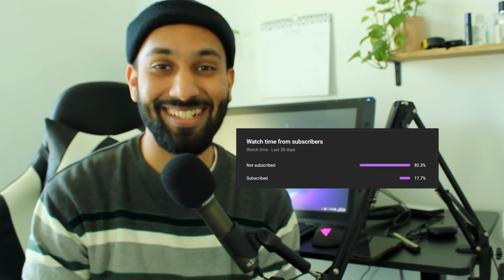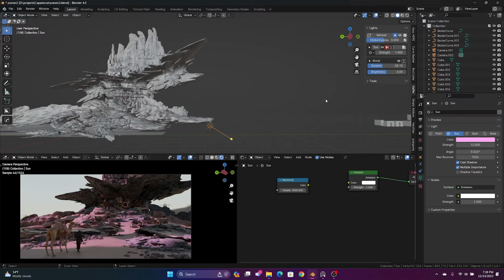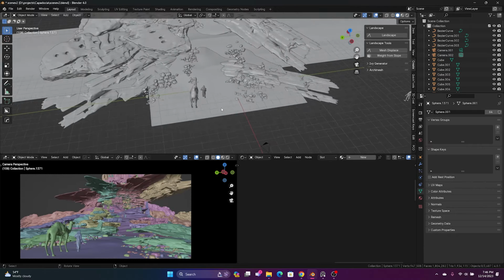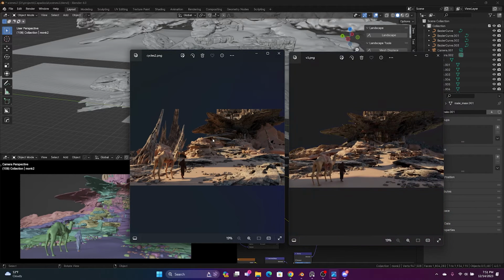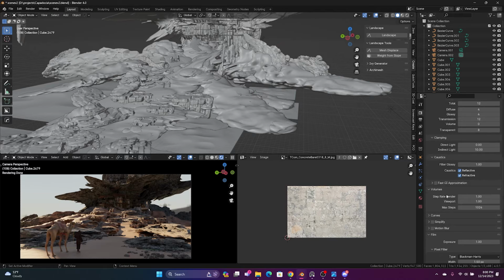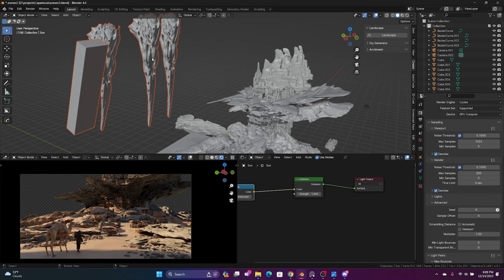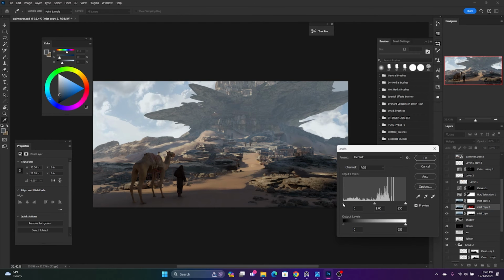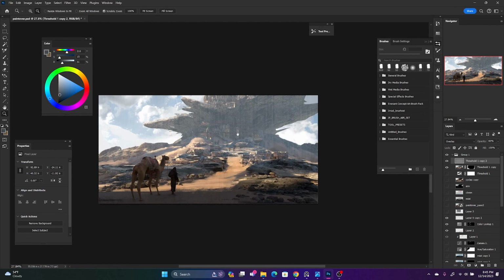Blender for Environment Concept art tutorial - Workflow